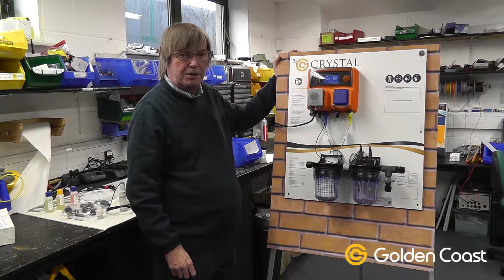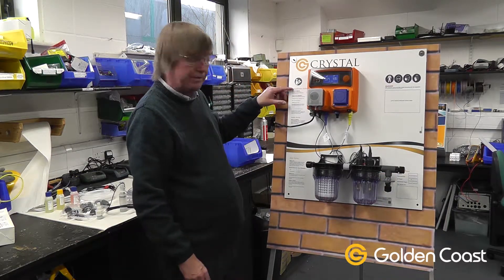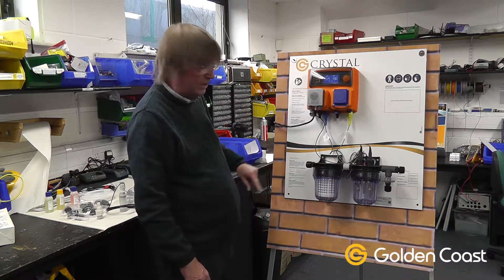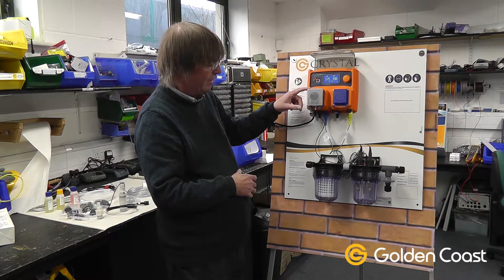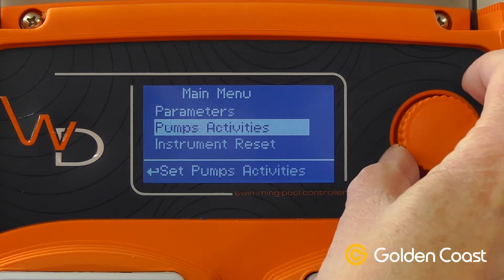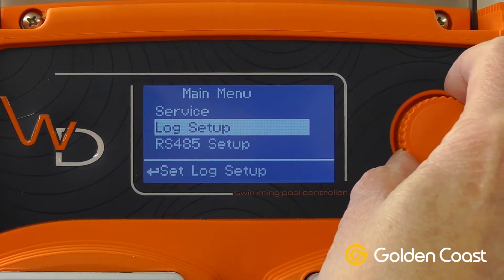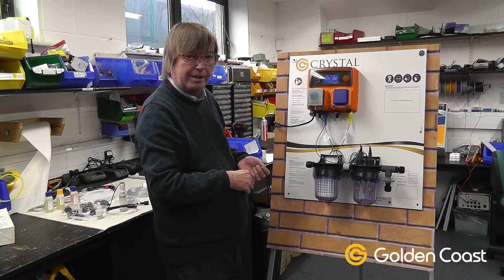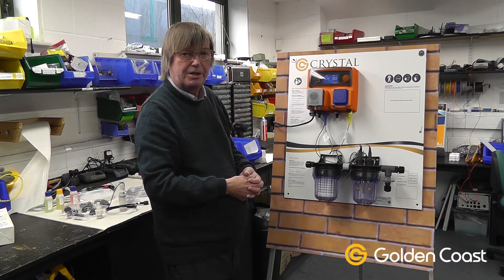The Crystal MVF Chemical Dosing System | Andy's Answers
Andy gives a short video introduction on the Crystal MV chemical dosing system for swimming pools.
Developed in response to questions regularly asked by trade customers, Andy’s Answers are short video clips introducing new products and demonstrations on how to go about dealing with common mechanical and electrical tasks needed to service or install a range of pool, spa and sauna equipment.